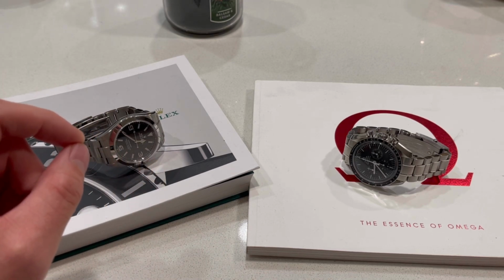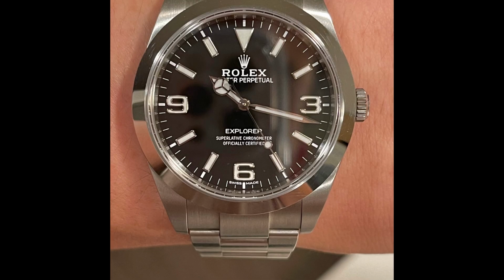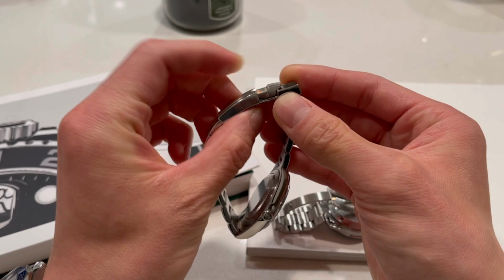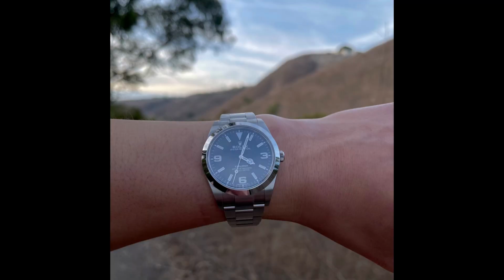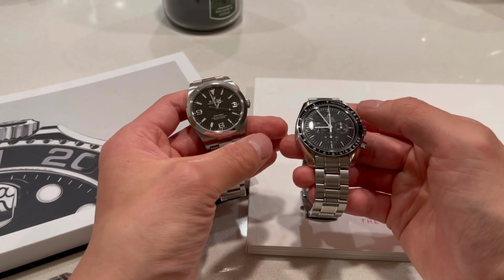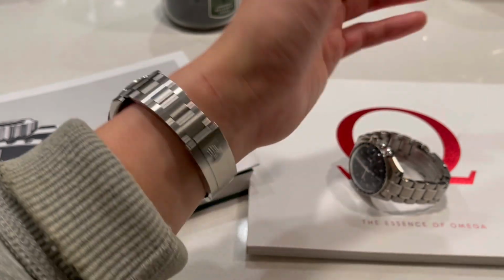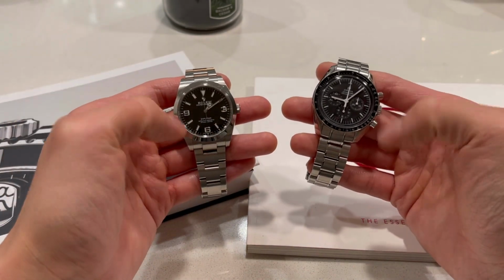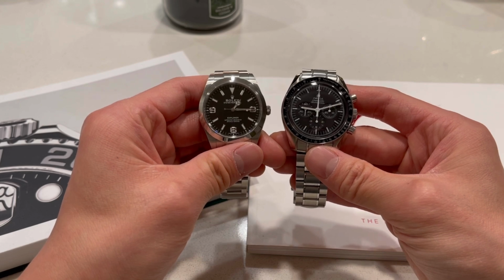Rolex Explorer vs. Omega Speedmaster - Luxury Sports Watch Comparison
Hi all! Happy holidays and happy new year. I wanted to do a comparison of the Rolex Explorer 214270 and the classic Omega Speedmaster Professional Moonwatch. While this is an unconventional comparison I think it’s interesting to see these two very popular sports watches side by side.

Cheers 🥂,
Charlie